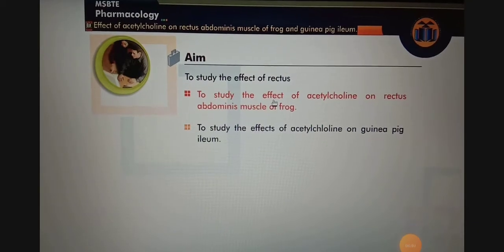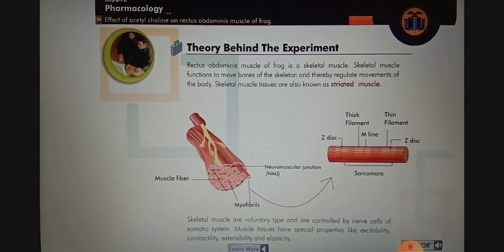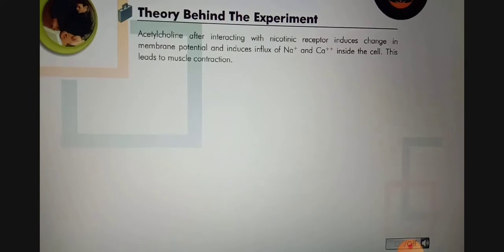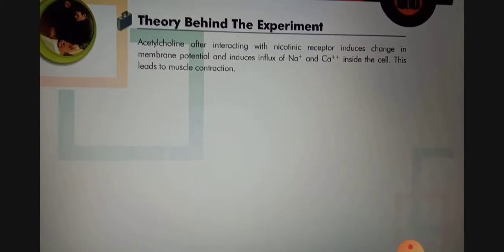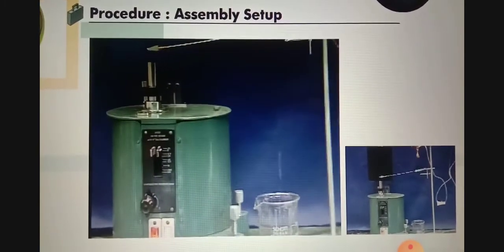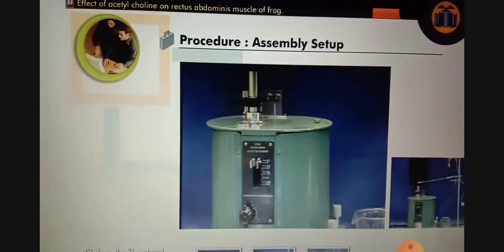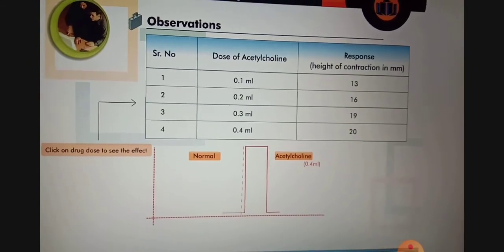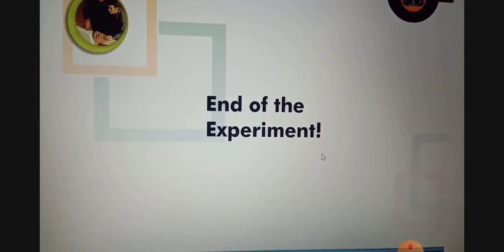Experiment no.10 - Effect of Acetylcholine on rectus abdominus muscles of frog.